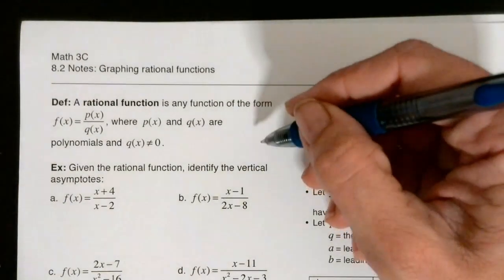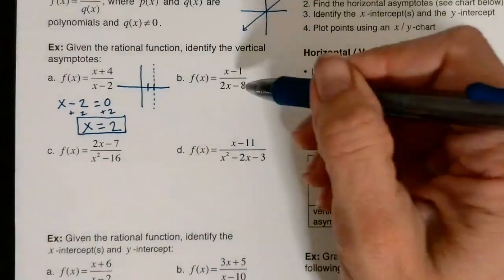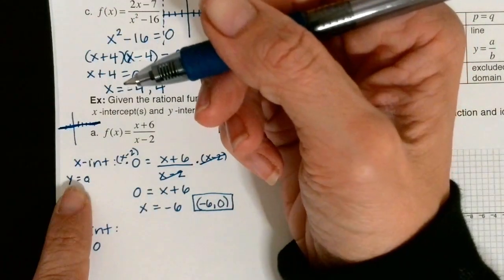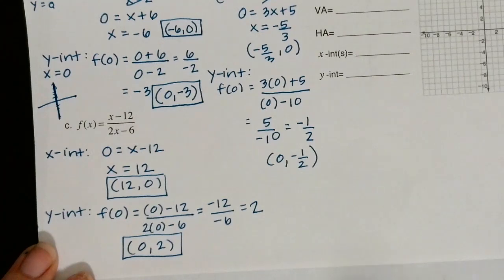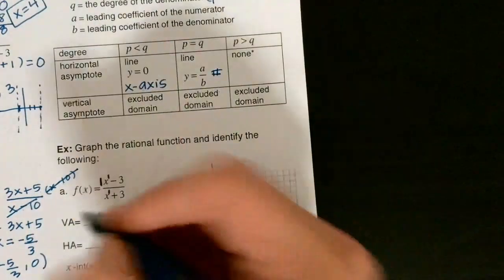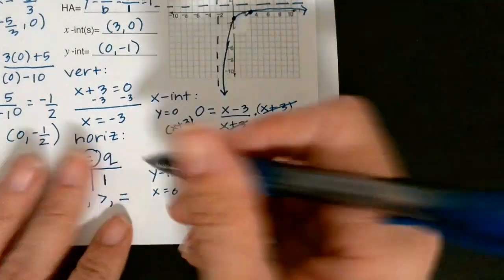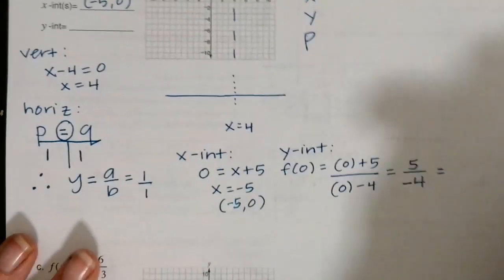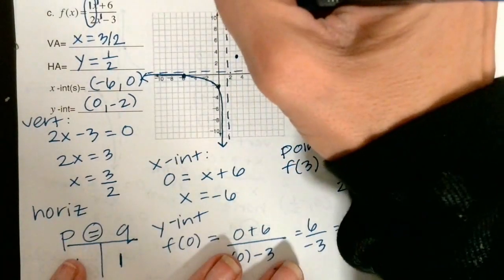8.2 graphing rational functions